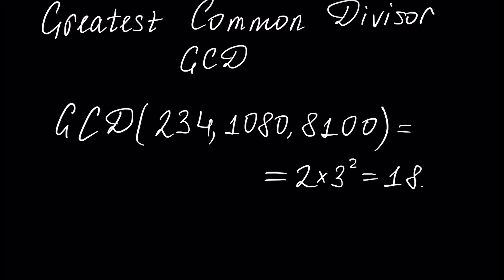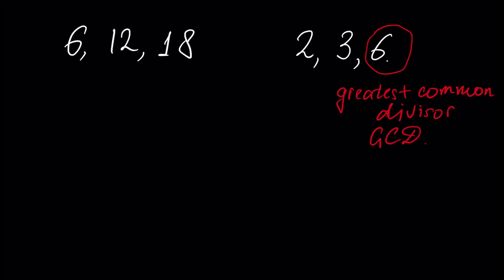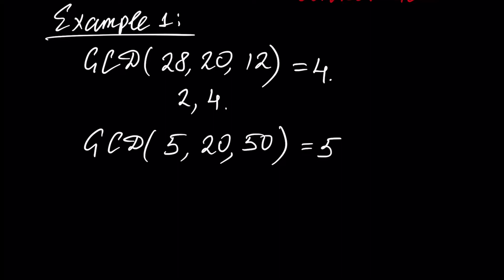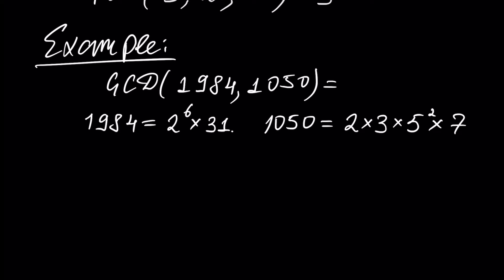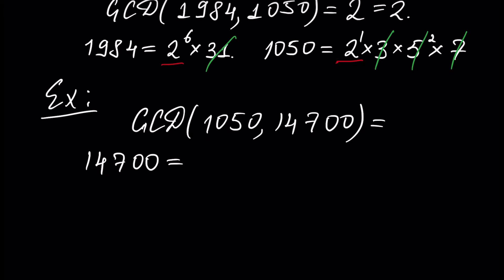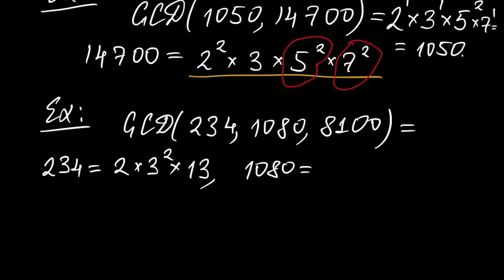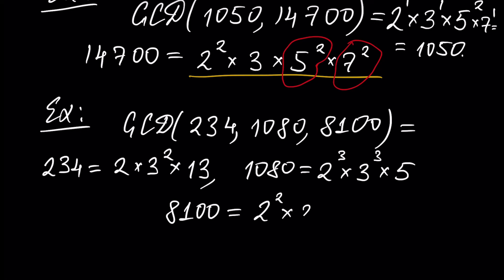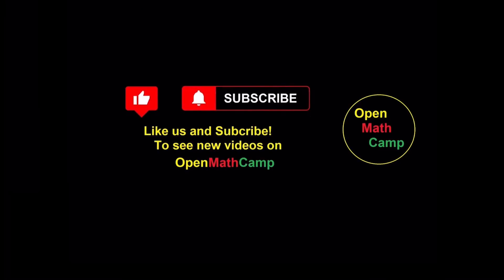Greatest Common Divisor. Co-prime (coprime) Numbers (Math Tutorial. Arithmetic #8)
Description:
This Video Tutorial covers next topics:
Greatest Common Divisor (with examples),
Co-prime numbers.

ARITHMETIC PLAYLIST CONTENT:
1.Numbers (part 1)
1.Numbers (part 2)
2.Arithmetic Operations (part 1)
2.Arithmetic Operations (part 2)
3.Order of Arithmetic Operations
4.Decimal Positional Numeral System
5.Divisibility Criteria for 2,3,4,5,6,7,8 and 9 (part 1)
5.Divisibility Criteria for 2,3,4,5,6,7,8 and 9 (part 2)
5.Divisibility Criteria for 2,3,4,5,6,7,8 and 9 (part 3)
6.Prime and Composite Numbers. Sieve of Eratosthenes
7.Prime number Factorization
8.Greatest Common Divisor, co-prime numbers
9.Least Common Multiple
10.Fractions. Proper and Improper Fractions (part 1)
10.Fractions. Proper and Improper Fractions (part 2)
11.Reducing Fractions
12.Comparing Fractions
13.Adding and Subtracting Fractions (part 1)
13.Adding and Subtracting Fractions (part 2)
14.Multiplication and Division of Fractions
15.Operations Involving Zero
16.Decimal Fractions and its Properties
17.Addition and Subtraction of Decimal Fractions
18.Division of Decimal Fraction
19.Multiplication of Decimal Fractions
20.Percentage
21.Rounding Off. Absolute and Relative Errors